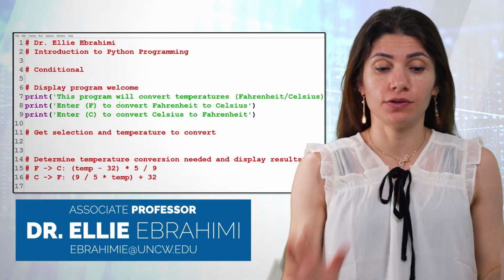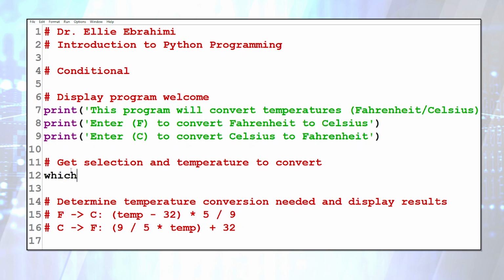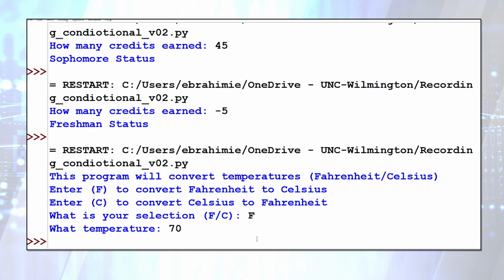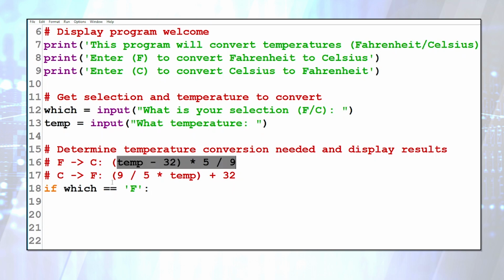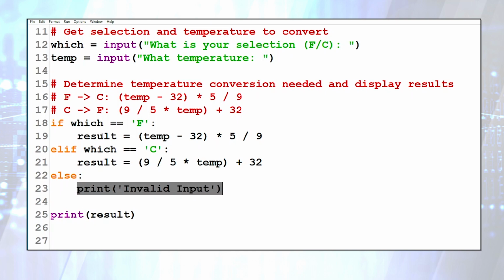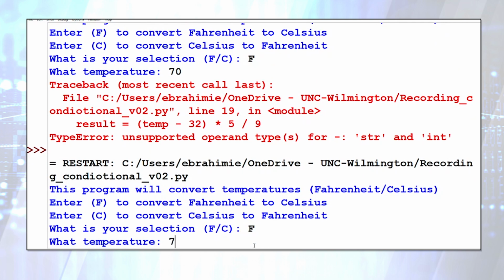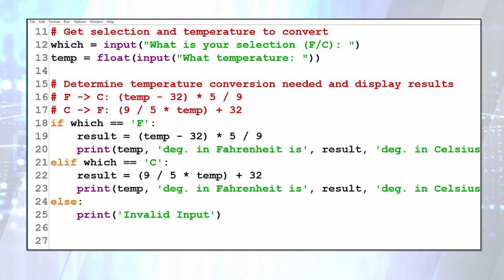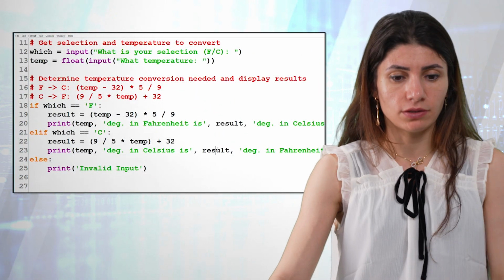28 Ellie Ebrahimi Conditional 3